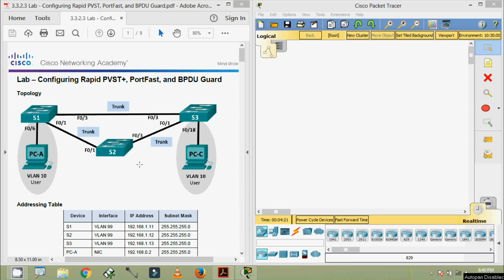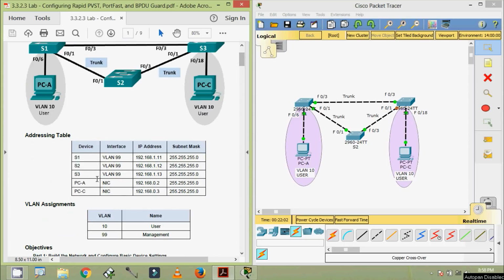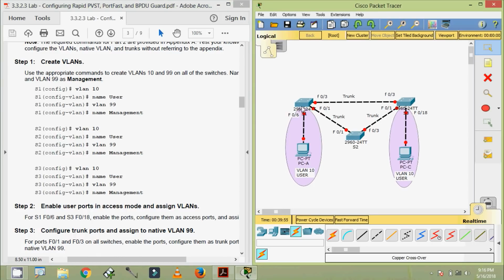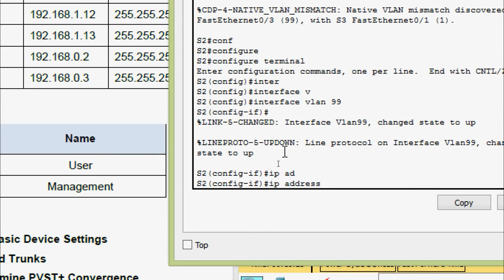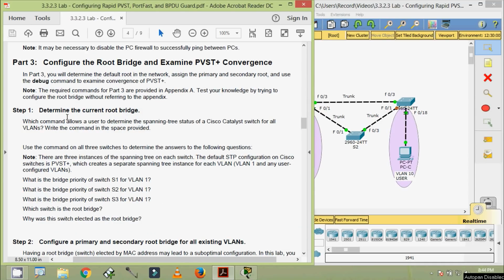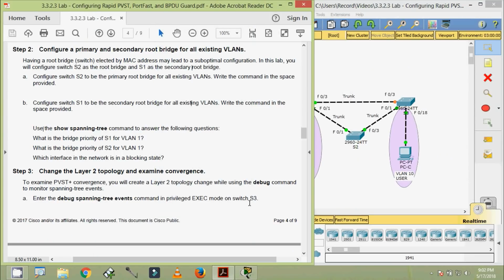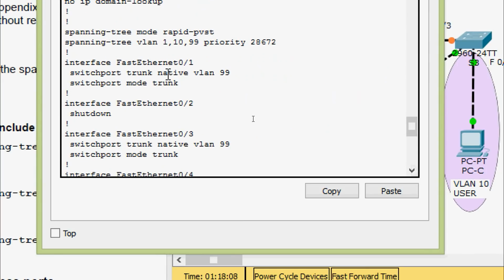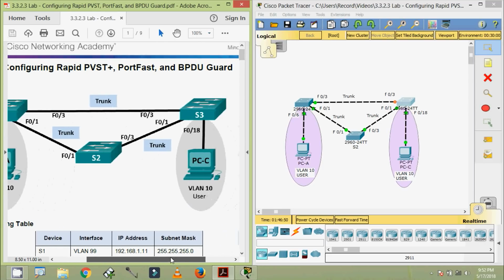3.3.2.3 Lab - Configuring Rapid PVST, PortFast, and BPDU Guard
CCNA Routing and Switching: Scaling Networks - 3.3.2.3 Lab - Configuring Rapid PVST, PortFast, and BPDU Guard